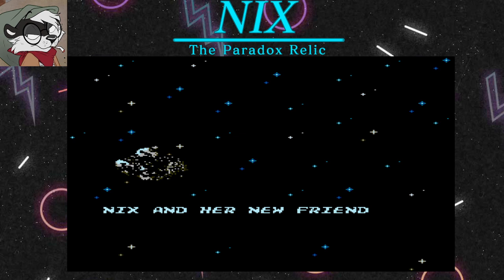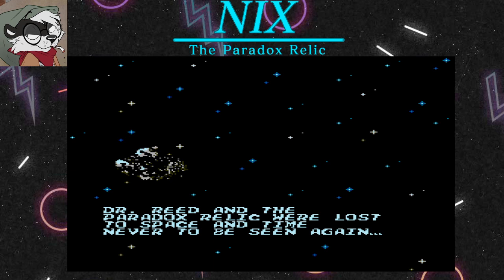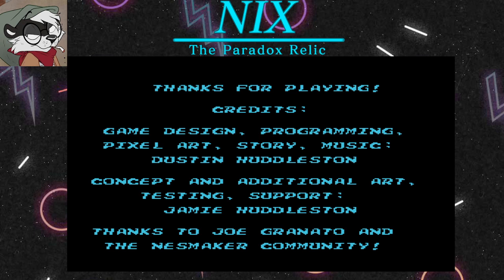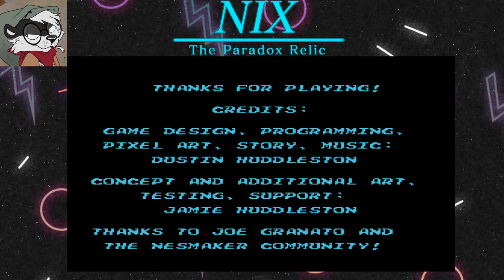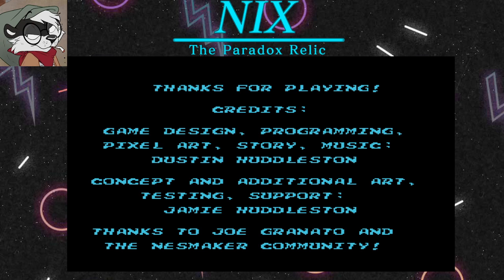Score Plays: Nix: The Paradox Relic Episode 7 (Finale)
for updates check out the devolper's Twitter @NixParadoxRelic

Please know that I played this on an earlier version of the game. So existing bugs seen in this series have been looked at and patched by the devolper.